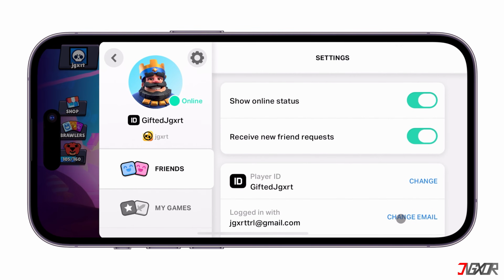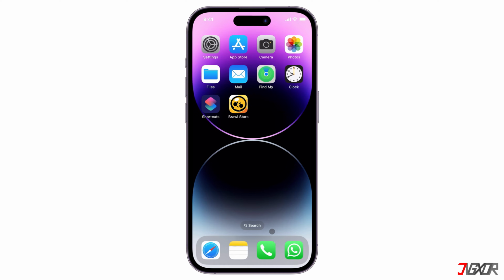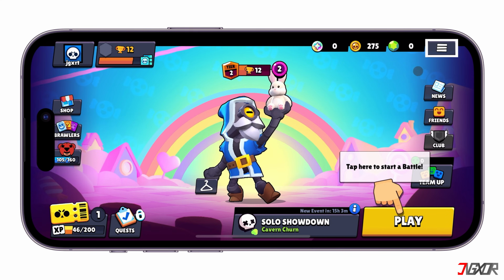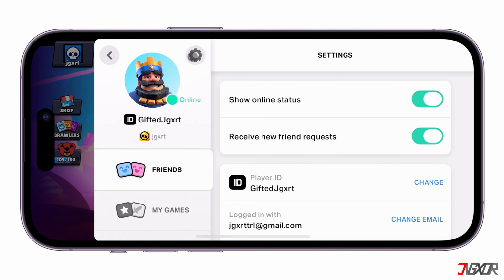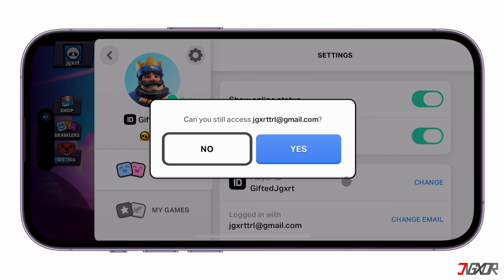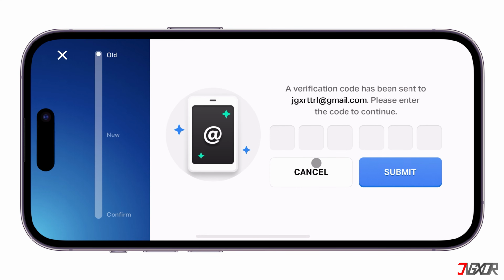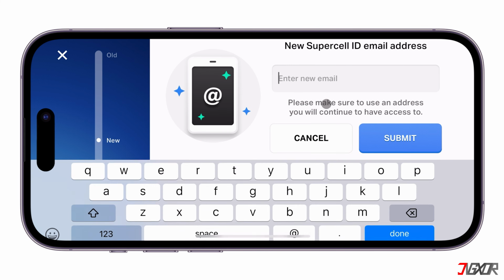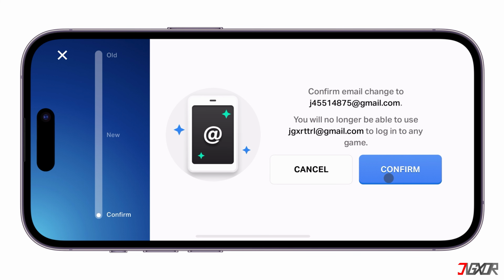How To Change Your Supercell ID Email On Brawl Stars! [2024]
Ever wondered if you could change the email linked to your Supercell ID in Brawl Stars? In this video, I’ll show you how to change it with these easy steps. Whether you’re updating your email for security reasons or just need a change, this tutorial will make the process easy and hassle-free. Yours Jigxor

Most important links:
| Supercell ID Email Change Guide

Video: 970